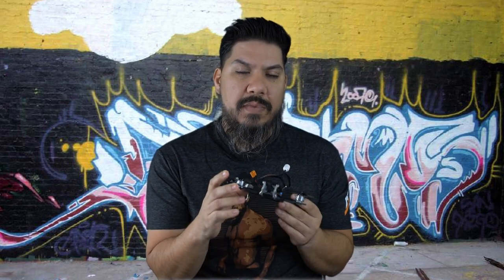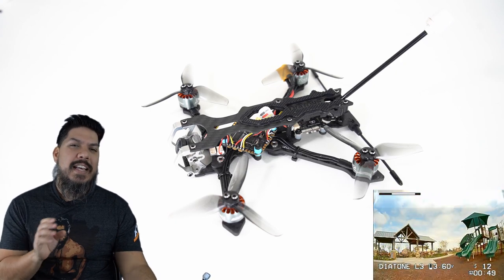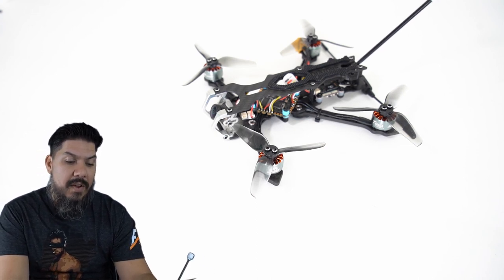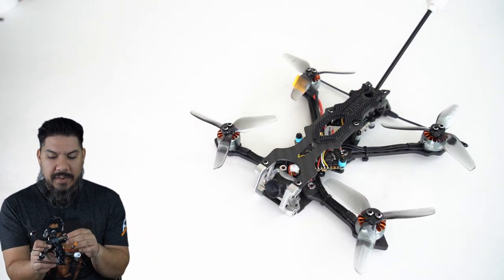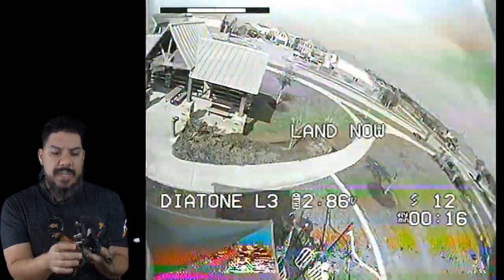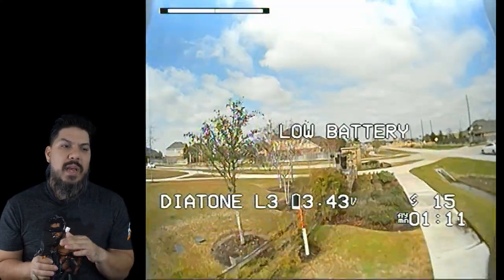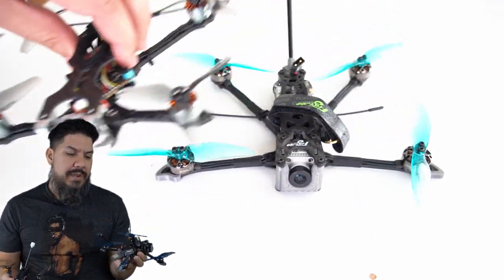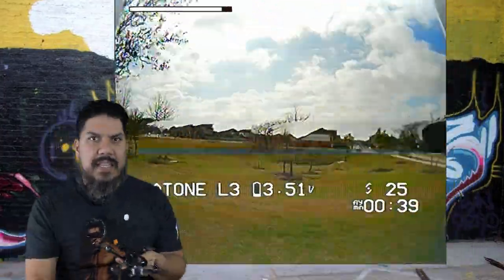Diatone Roma L3 3” powerful micro drone, micro long range sub 250g quadcopter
Diatone Roma L3 BNF drone

3" - Diatone GT R349